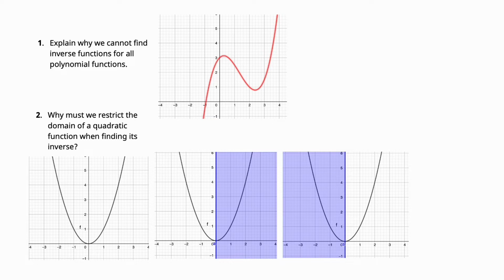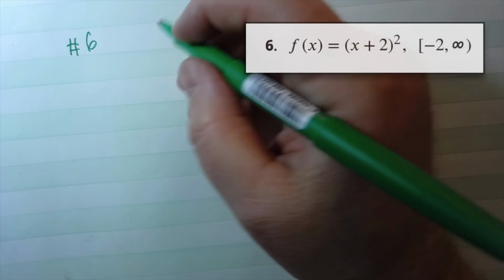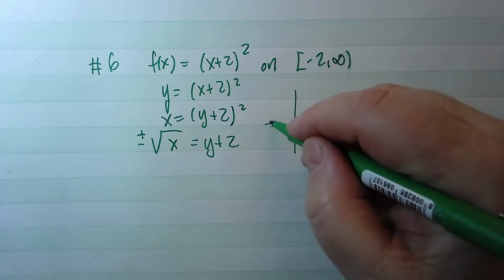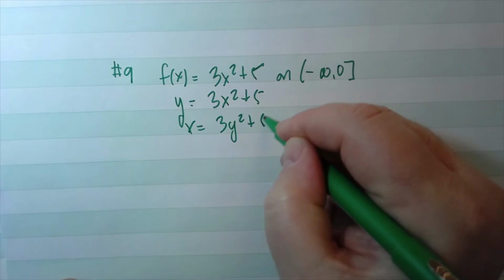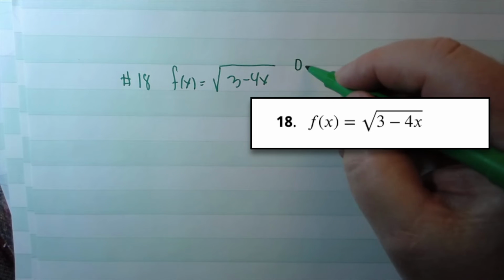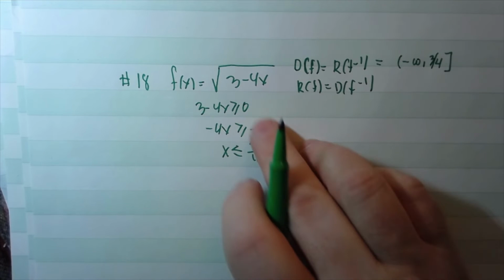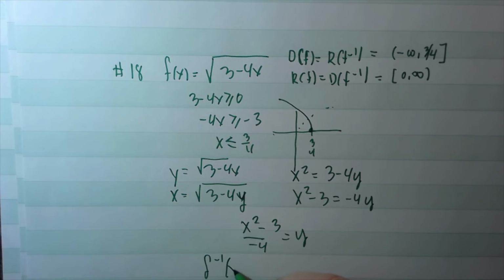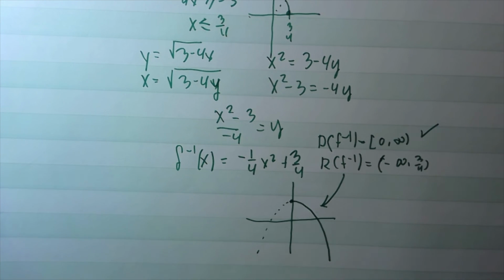Precalculus Chapter 3 Section 8 [Openstax Precalculus 2ed.]